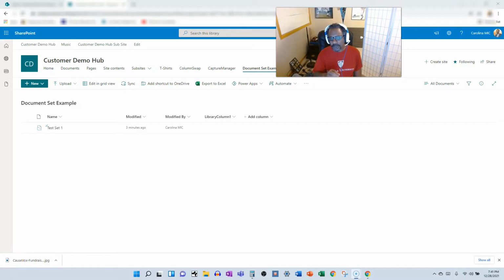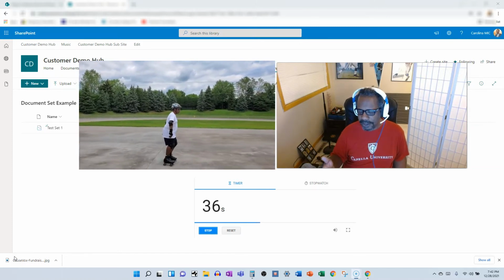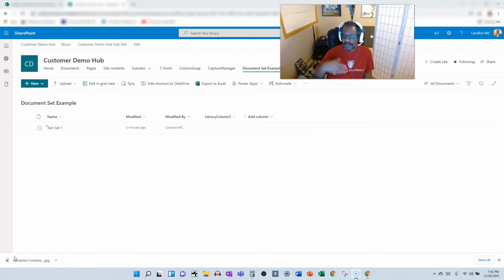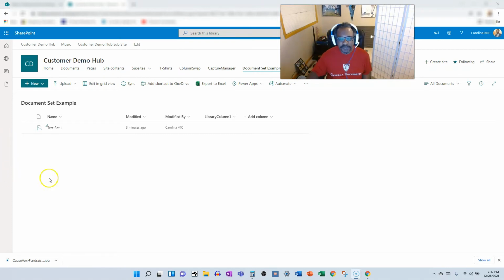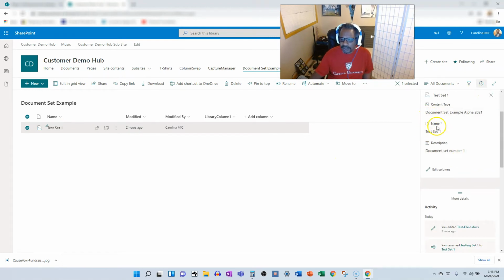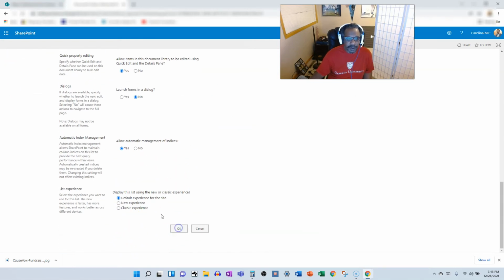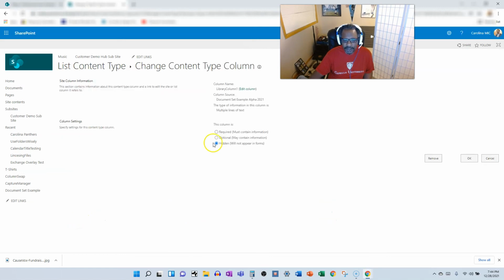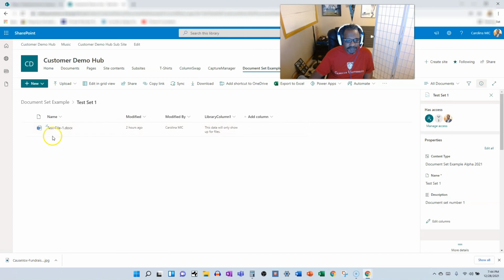SharePoint - How To Hide Columns In Document Sets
Watch to learn how to hide columns and metadata from Document Sets in SharePoint!